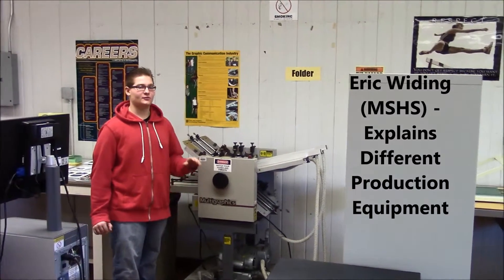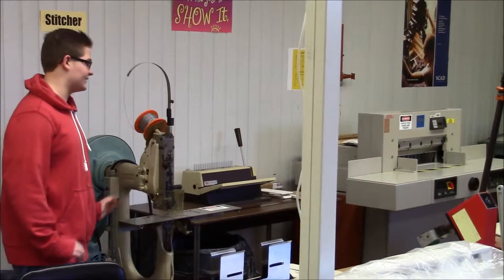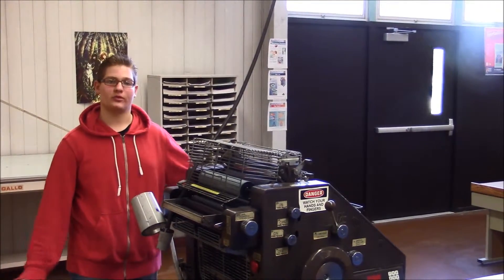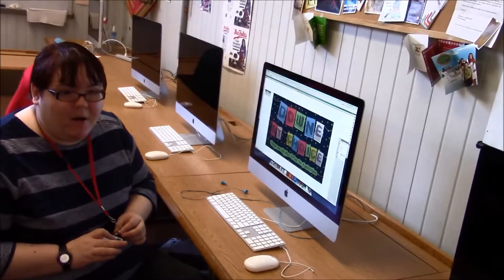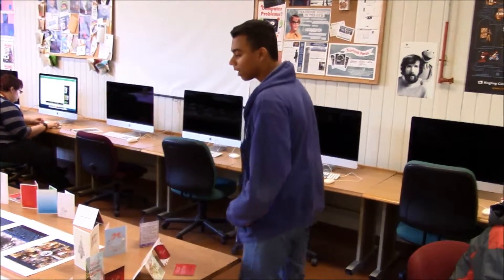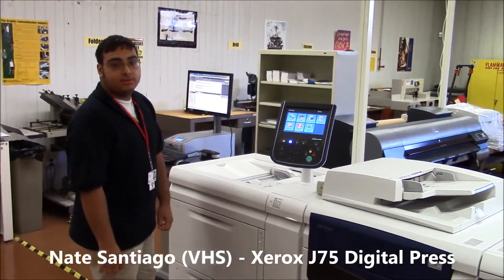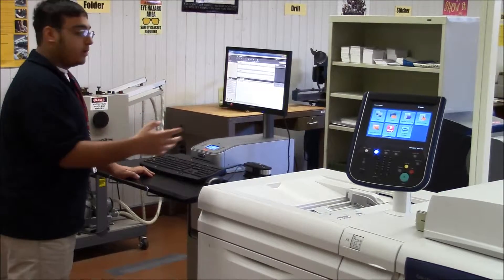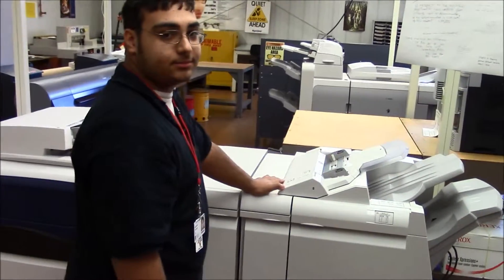Digital Graphics CTE 2015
Digital Graphics students give a tour of the print shop